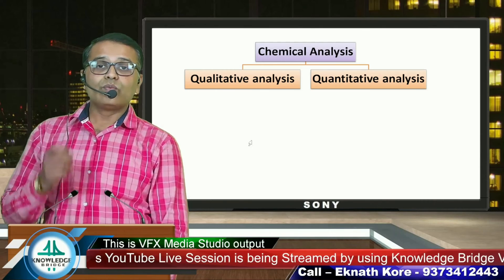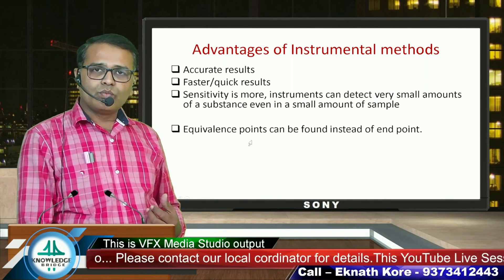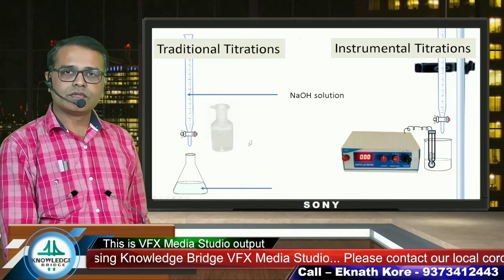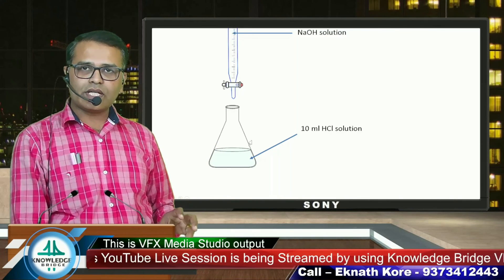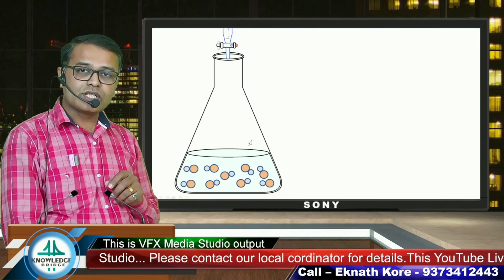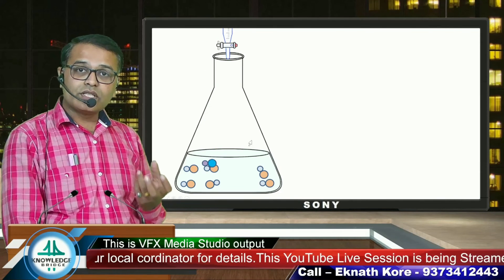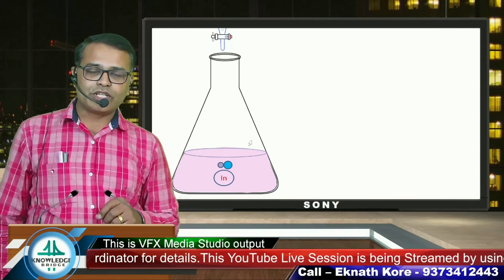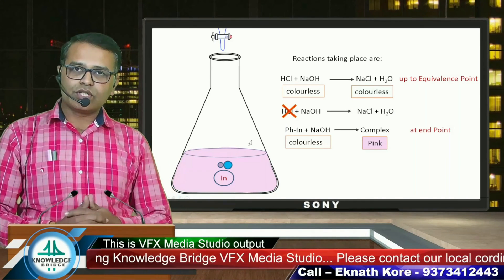Difference between end point and equivalence point